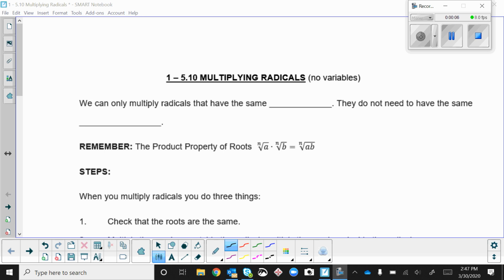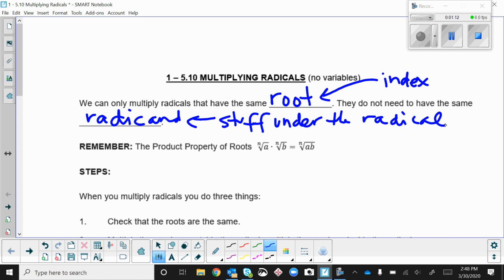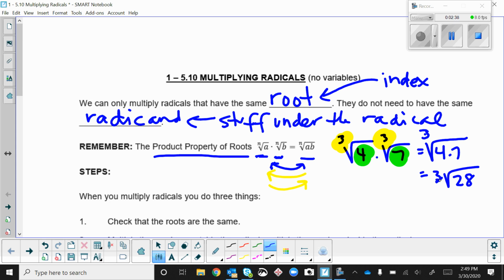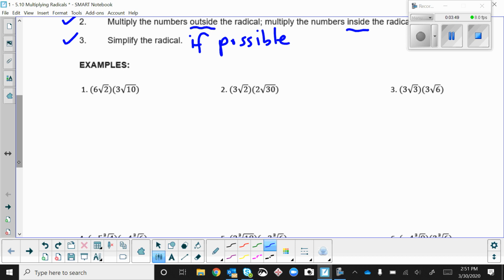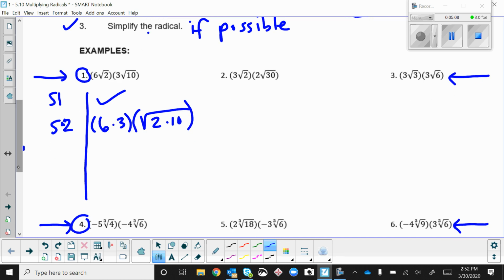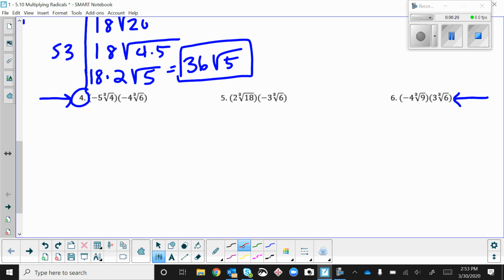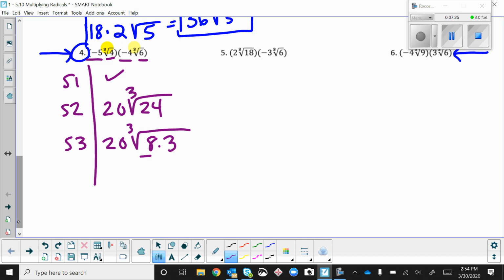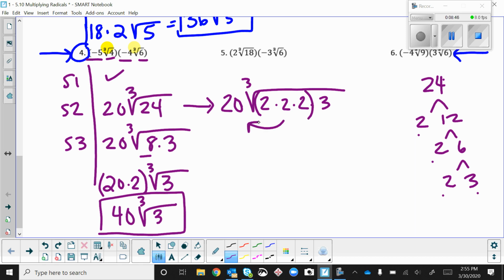5 10a Multiplying Radicals no variables VIDEO